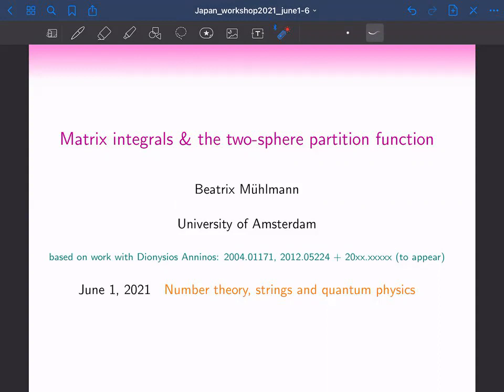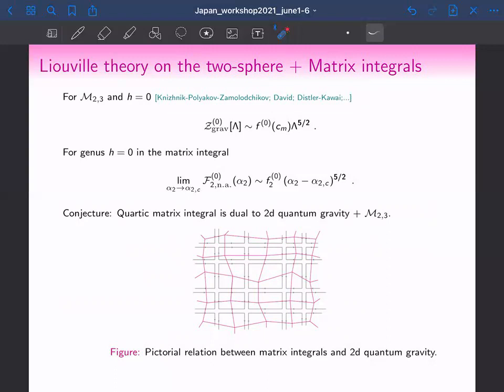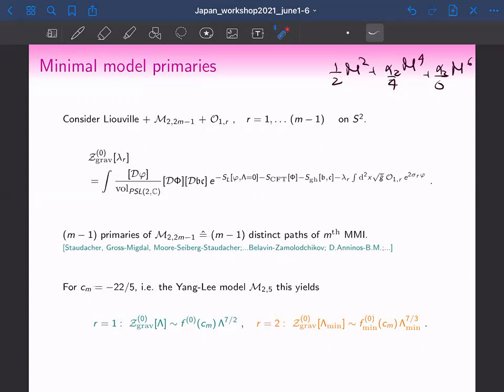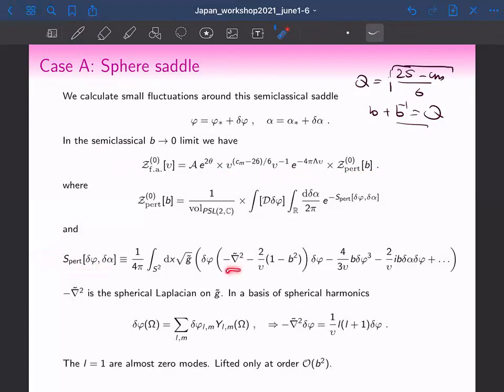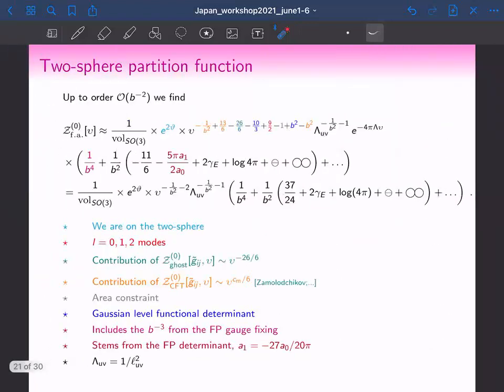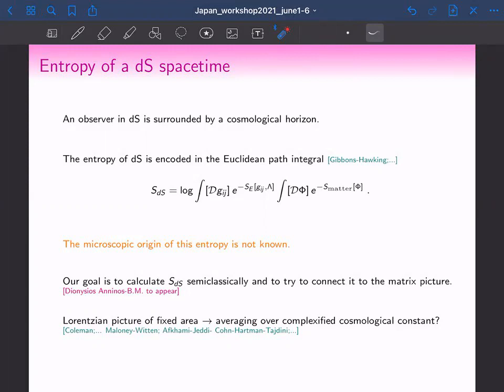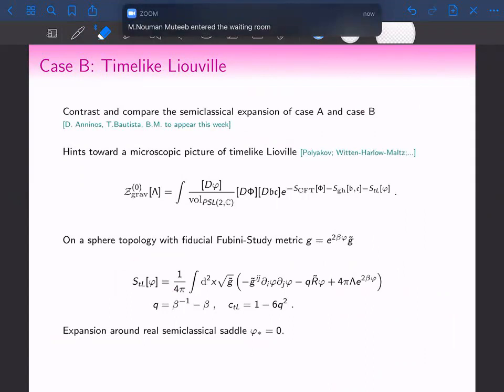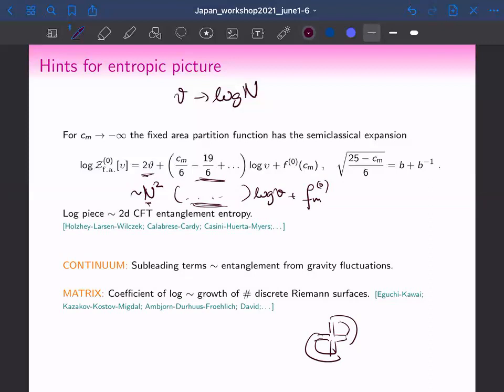Beatrix Mühlmann - Matrix integrals & the two-sphere partition function